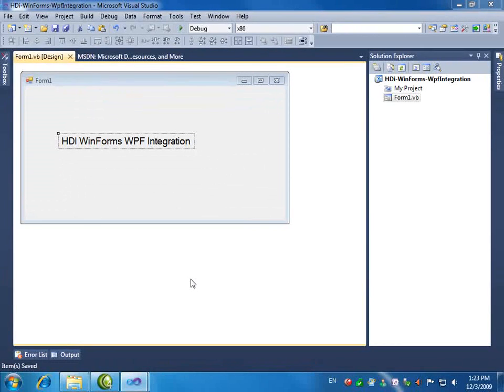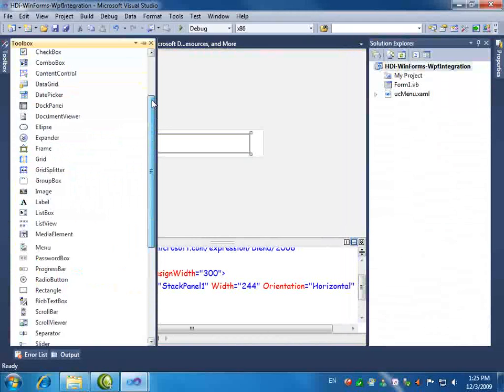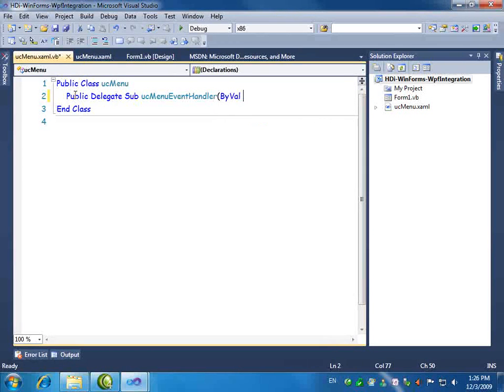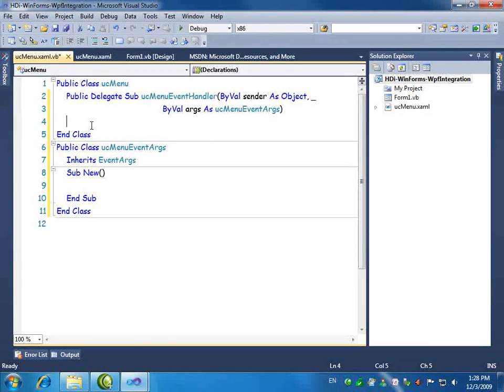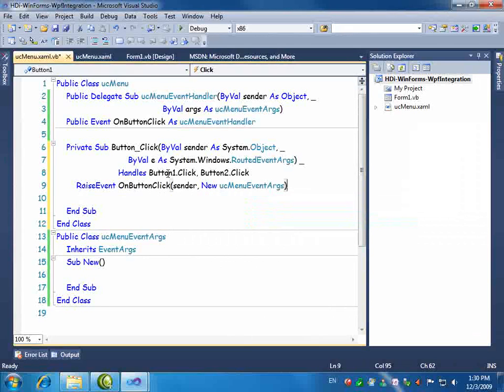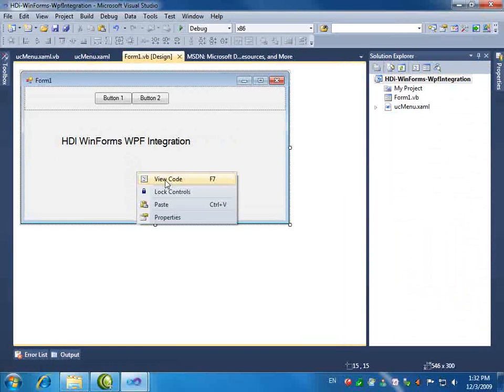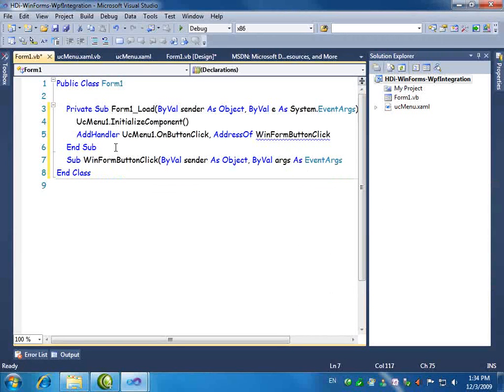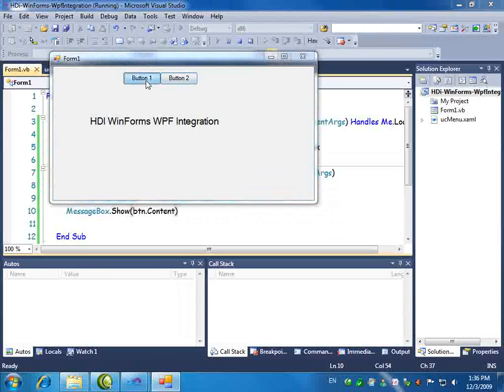HDI Winforms winvideo WPFIntegration